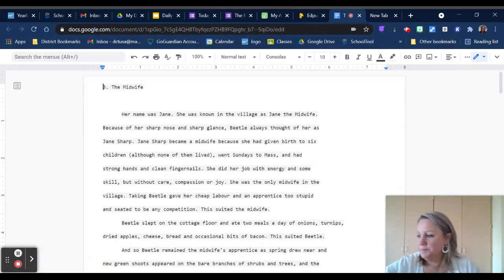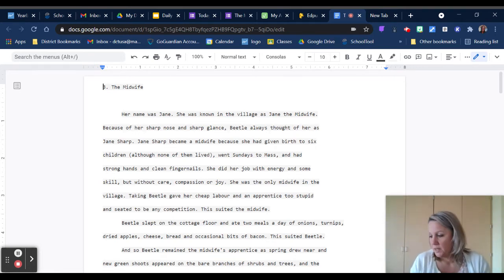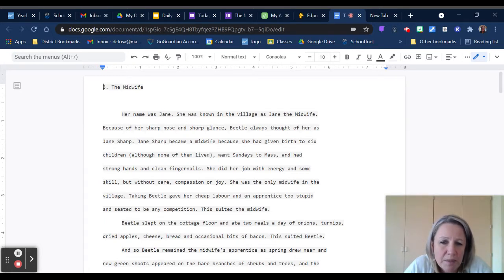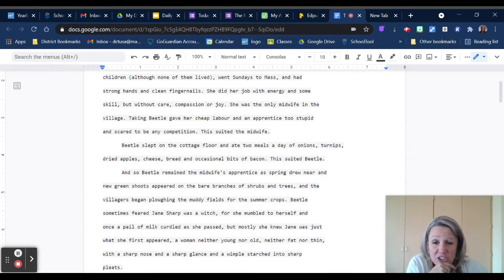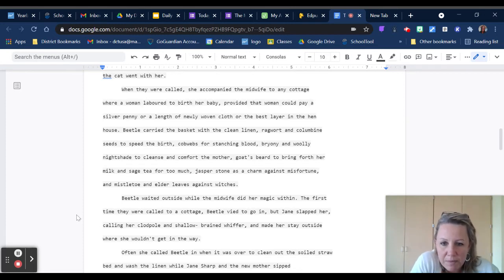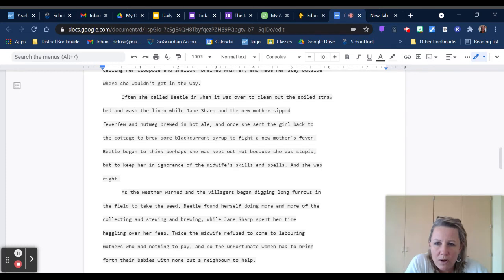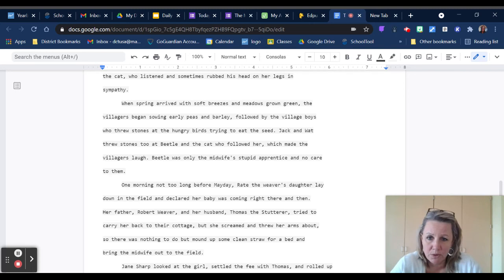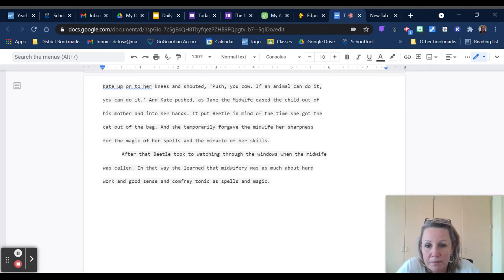The Midwife's Apprentice (Chapter 3)